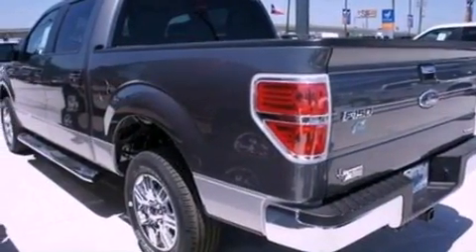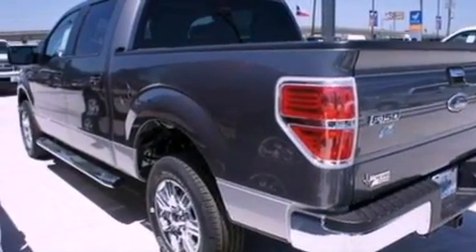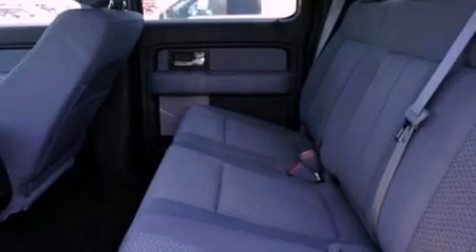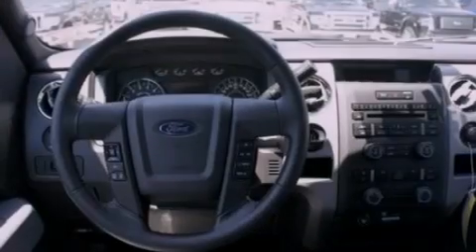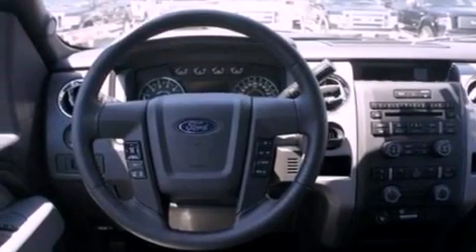2012 Ford F-150 Spring TX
We have been honored to serve the Humble TX area , we promise that your experience at our dealership will exceed your expectations !

 Year : 2012
 Make : Ford
 Model : F-150
 Engine : 5.0L V8 32V MPFI DOHC FLEXIBLE FUEL
 Trans . : 6-SPEED AUTOMATIC
 Exterior : STERLING GRAY METALLIC
 Miles : 3

 Stock : C6038